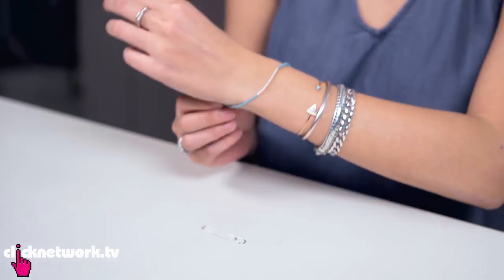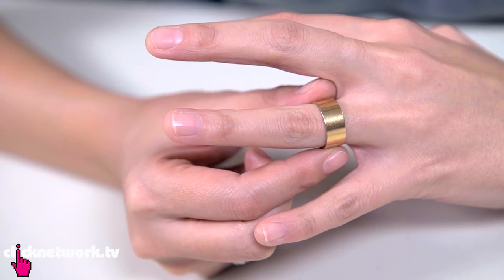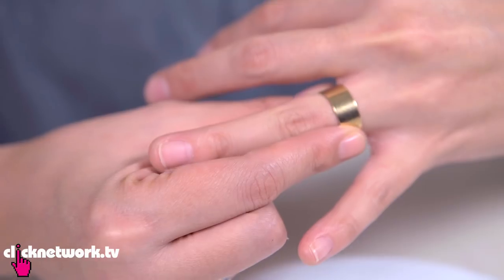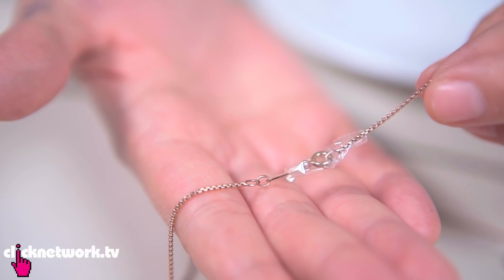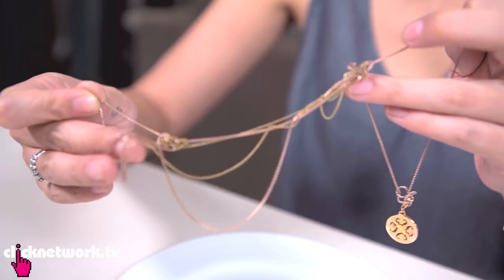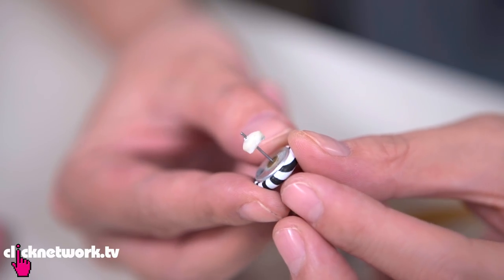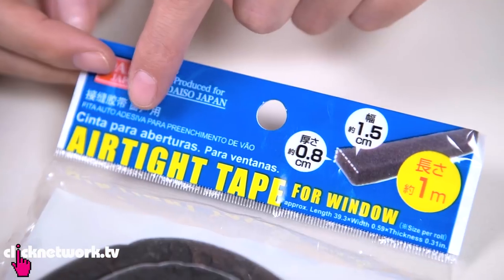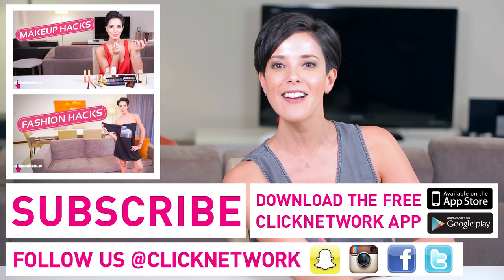Accessories Hacks - Hack It: EP37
Rebecca shows you some easy fixes for common problems with rings, necklaces, bracelets and more!